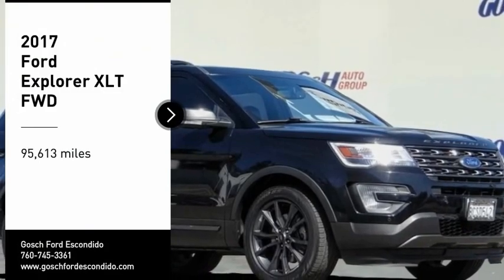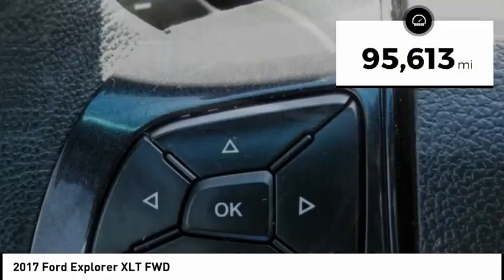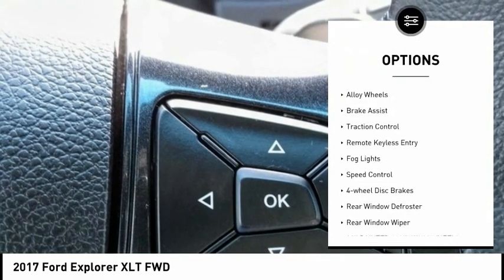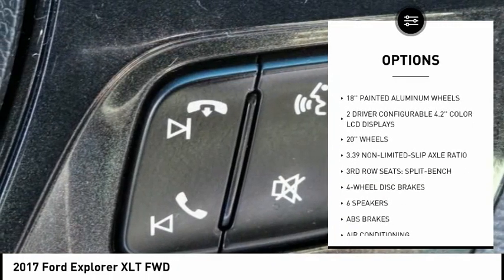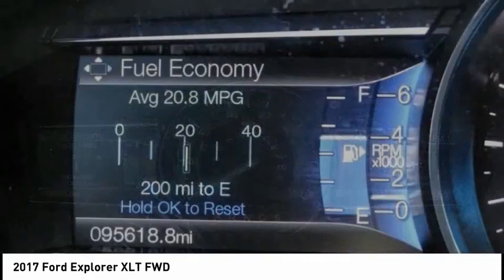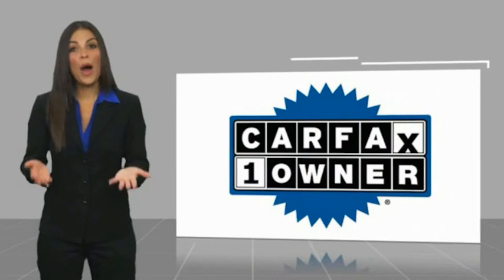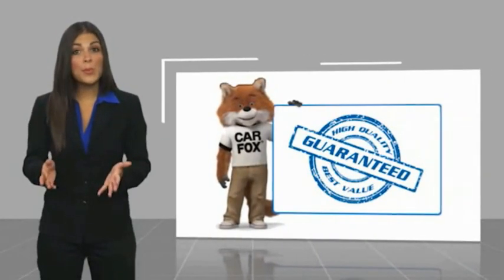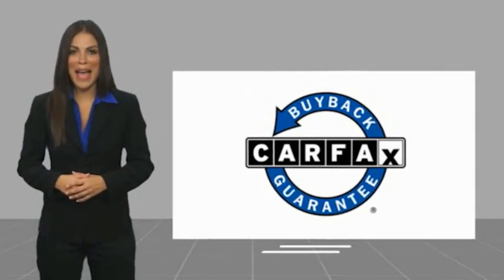2017 Ford Explorer ESCONDIDO,CARSLBAD,VISTA,SAN MARCOS,SAN DIEGO 605221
2017 Ford Explorer XLT FWD

GOSCH FORD ESCONDIDO PROUDLY SERVING ESCONDIDO, CARSLBAD, VISTA,SAN MARCOS, SAN DIEGO, AND SURROUNDING SOUTHERN CALIFORNIA LOCATIONS. THIS BLACK 2017 Ford EXPLORER IS EQUIPPED WITH A 3.5L V6 Ti-VCT, AUTOMATIC TRANSMISSION, AND RECEIVES AN ESTIMATED 17 City/24 Hwy MPG. GOSCH FORD ESCONDIDO 1717 AUTO PARK WAY ESCONDIDO CA 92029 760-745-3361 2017 Ford EXPLORER XLT FWD CARFAX One-Owner. Clean CARFAX. Shadow Black 2017 Ford Explorer XLT FWD 6-Speed Automatic with Select-Shift 3.5L V6 Ti-VCT 2 Driver Configurable 4.2 Color LCD Displays, 20 Wheels, Auto-Dimming Driver's Sideview Mirror, Auto-Dimming Rear-View Mirror, Black Roof Rack Side Rails, BLIS Blind Spot Information System, Comfort Package, Dark Earth Gray Unique Door-Trim Panel Insert, Driver Connect Package, Dual-Zone Electronic Automatic Temperature Ctrl, Equipment Group 202A, EXPLORER Badge on Hood, EXPLORER Unique Branded Front Floor Mats, Exterior Parking Camera Rear, Forward Sensing System, Hands-Free Foot-Activated Liftgate, Heated Steering Wheel, Leather Heated Bucket Seats, Lower Bodyside Cladding Insert, Lower Door Trim, Lower Front & Rear Bumper Covers, Magnetic Met-Painted Grille Bars w/Mesh Insert, Perforated Leather-Trimmed Bucket Seats, Remote Start System, Sideview Mirror Caps, Steering wheel mounted audio controls, SYNC 3 Communications & Entertainment System, Telescoping steering wheel, Tilt steering wheel, Voice-Activated Touchscreen Navigation System, Wheels: 20 x 8.5 Magnetic Met Painted 10-Spoke, XLT Appearance Package, XLT Technology Feature Bundle. Welcome to Gosch Ford Escondido Located in Escondido, CA, Gosch Ford Escondido is proud to be one of the premier dealerships in the area. From the moment you walk into our showroom, you'll know our commitment to Customer Service is second to none. We strive to make your experience with Gosch Ford Escondido a good one ?? for the life of your vehicle. Whether you need to Purchase, Finance, or Service a New or Pre-Owned Ford, you ??ve come to the right place. Recent Arrival! Awards: * 2017 KBB.com 10 Most Awarded Brands * 2017 KBB.com Brand Image Awards Reviews: * Plenty of high-tech features that are easy to use; cargo space is generous behind the third row; turbocharged V6 engine delivers plentiful power; cabin is quiet and comfortable on the highway. Source: Edmunds Stock #: 605221 | VIN: 1FM5K7D81HGE38386 | 2017 Ford Explorer XLT FWD TRACTION CONTROL AIR CONDITIONING Gosch Ford Escondido